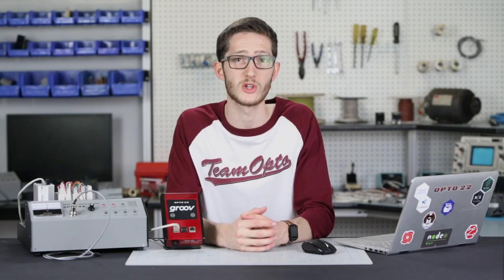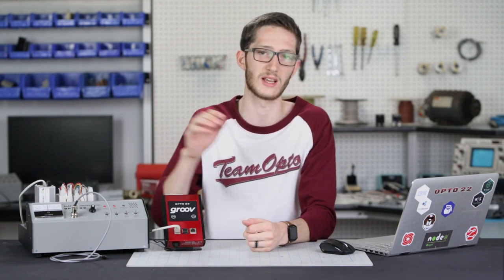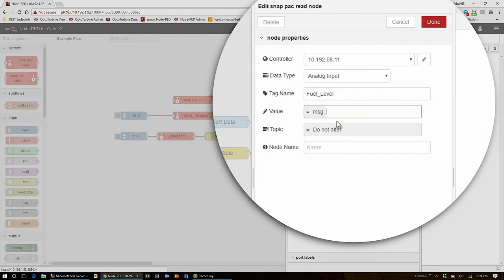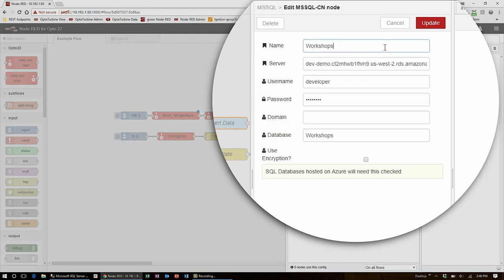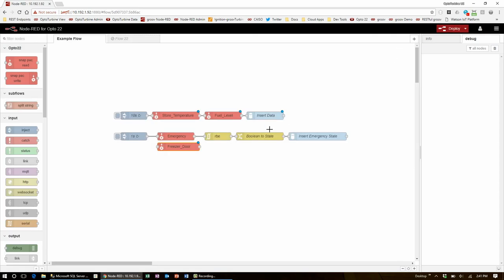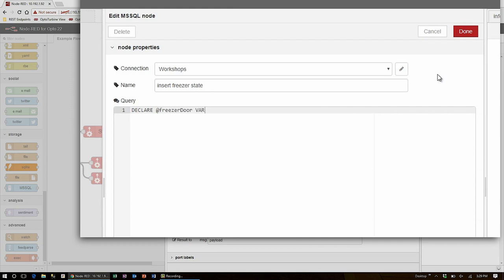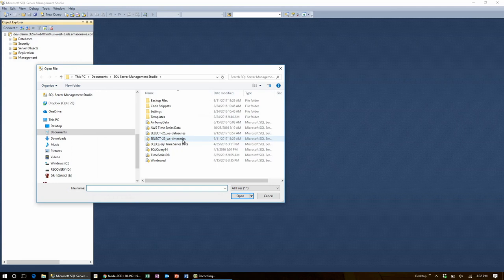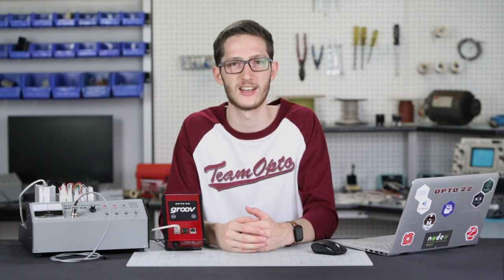Use Node-RED to Send I/O Data to MS SQL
This Node-RED tutorial shows how to to send data to an MS SQL database from an IoT controller.  In this video you will learn how to use Node-RED to get physical I/O data from a PAC controller & log it to an MS SQL database.

Tips include:
Logging I/O data to a time series data table in an MS SQL database on an Amazon Web Services cloud.
Time series data table
MS SQL Node
SNAP PAC Read Node
SNAP PAC Write Node
TSQL language
Mustache formatting
State data
Report by exception (RBE node)
Insert statement